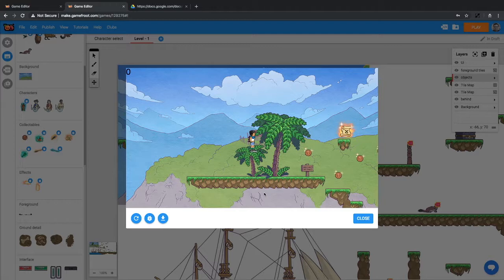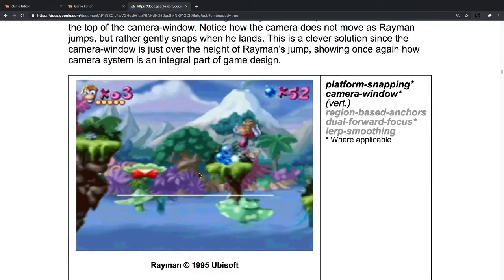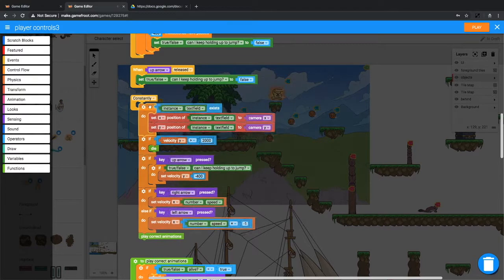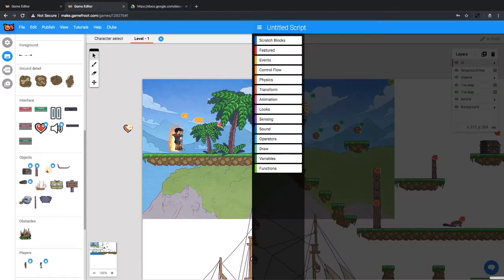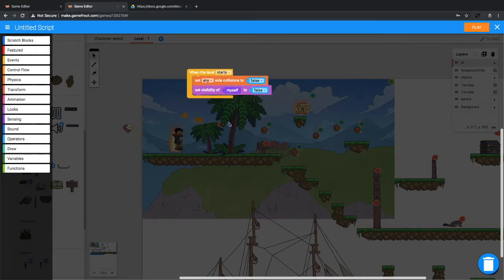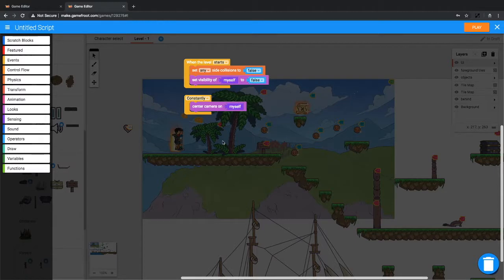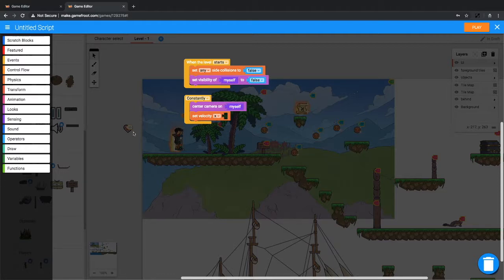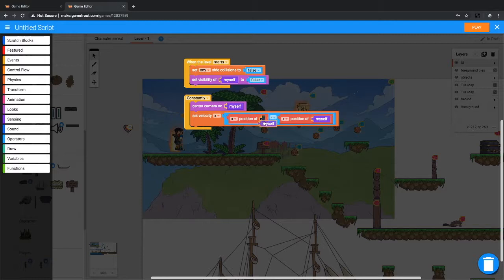Camera movement with physics Part 1